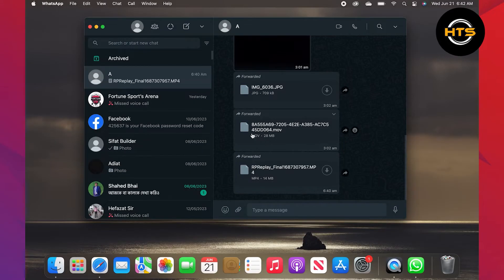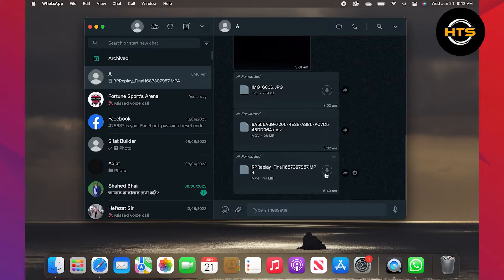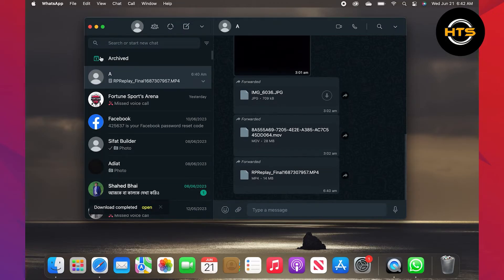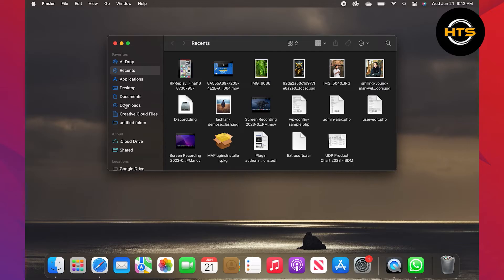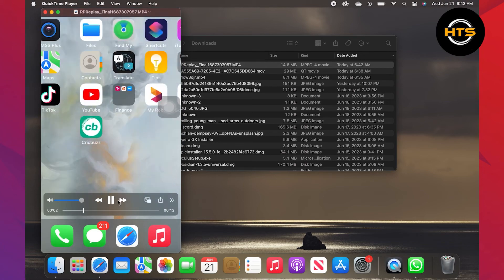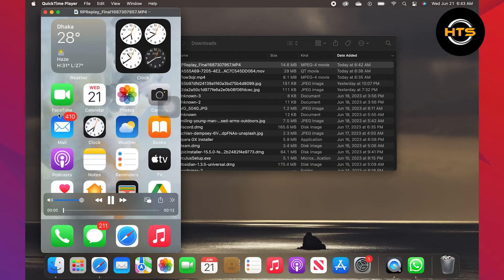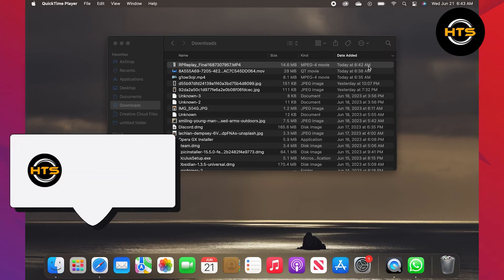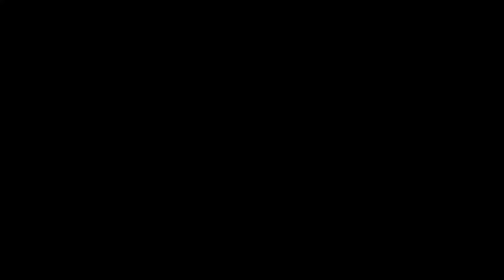How To Save Document From WhatsApp To Laptop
Hey everyone! Welcome to this how to save files from WhatsApp to laptop vide tutorial.

If you want to know how to download files from WhatsApp to PC, how to transfer files from WhatsApp to laptop or how to download WhatsApp files in laptop, this video is for you.

In this video, we will show you how to transfer WhatsApp data to laptop, how to copy files from WhatsApp to PC and how to download WhatsApp files in PC.

The steps on how to download WhatsApp documents in computer is easy.

After watching this video, you will find out how to get documents on WhatsApp and how to download WhatsApp files to computer.